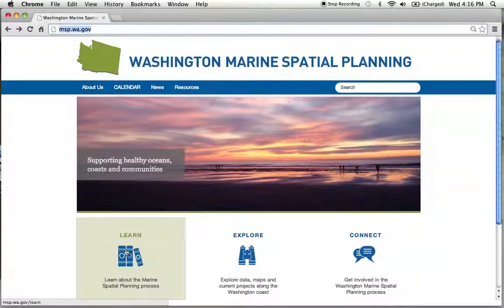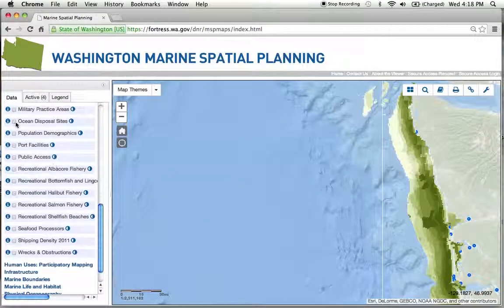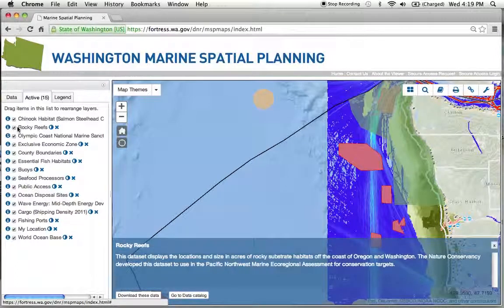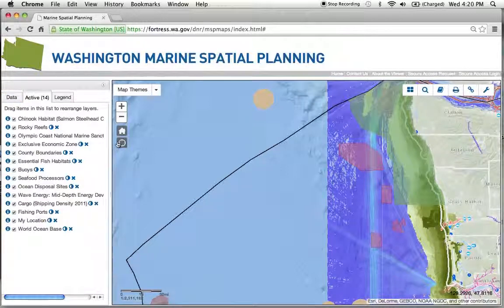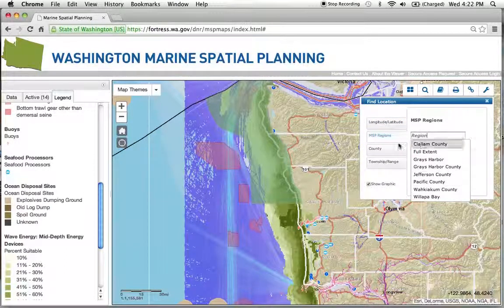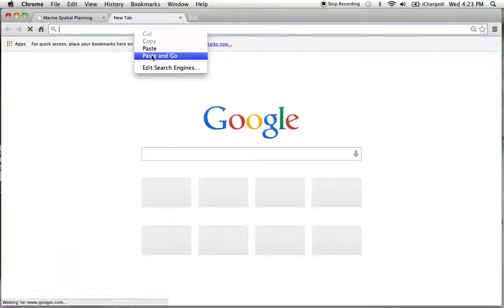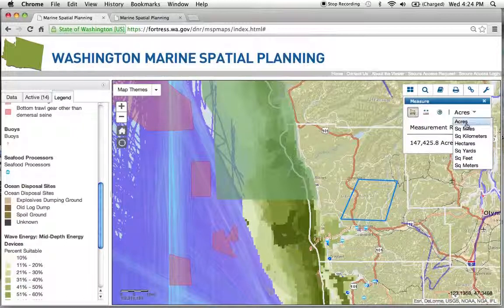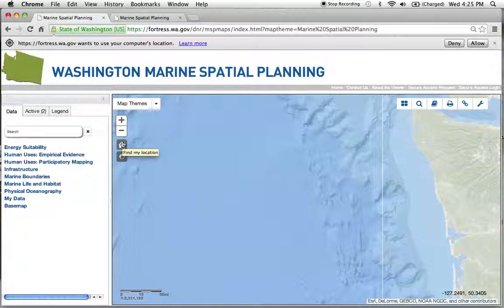MSP RecordingTime Computer